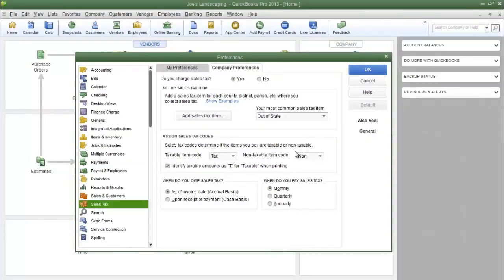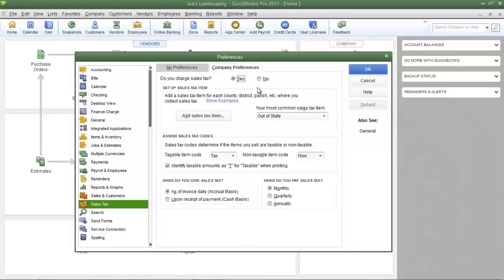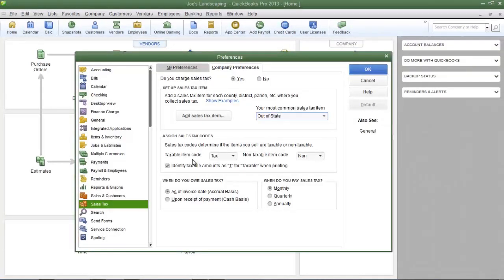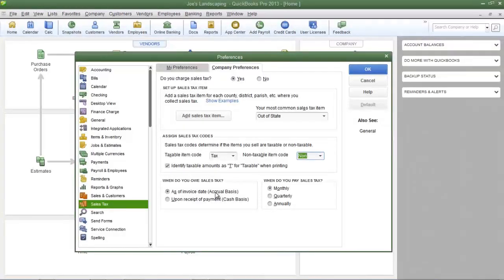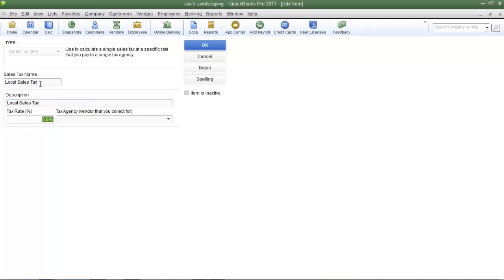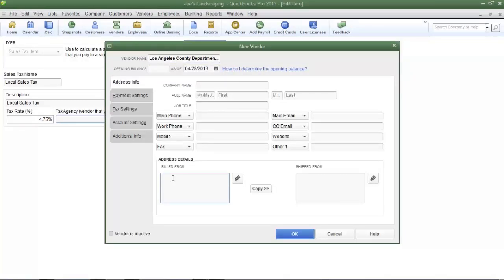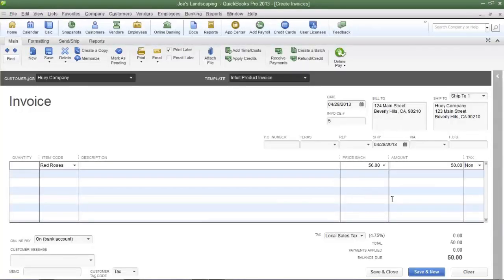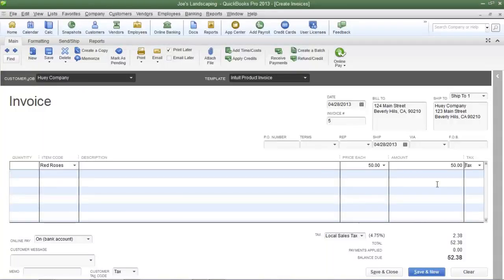Free QuickBooks Tutorials - How To Set Up Sales Tax - QuickBooks Pro 2013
This free QuickBooks tutorial will show you how to create the first sales tax item in QuickBooks Pro 2013. QuickBooks has a default sales tax item called "Out of State, but it is a very basic sales tax item. It does not have a sales tax rate or a Tax Agency associated with it. This tutorial will show you how to edit the default sales tax item to add the tax agency and a tax rate. Additionally, you will learn about sales tax codes, how to choose when your company will owe sales tax and when do you pay sales tax. At the end of the video tutorial, I will create a sample invoice to show you how the sales tax item is used. To create the first sales tax item, perform the steps in the video.